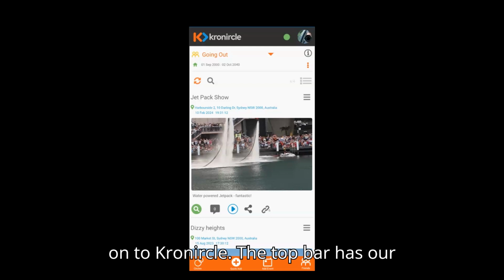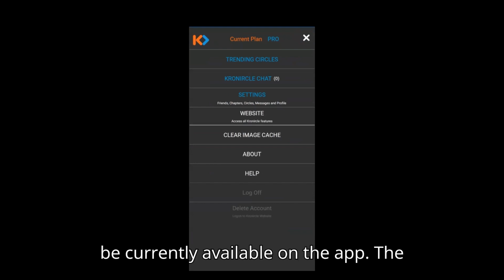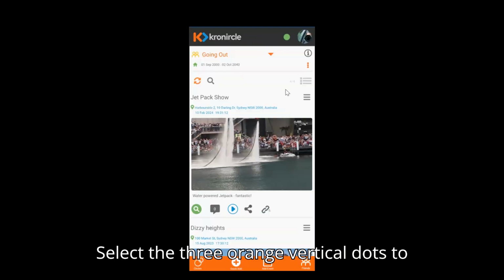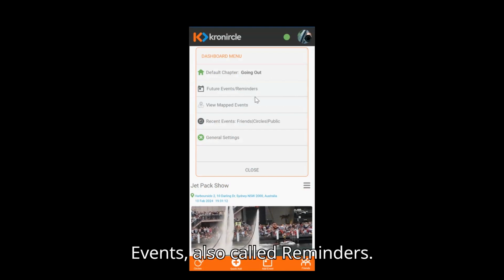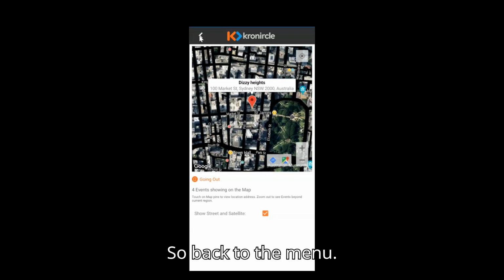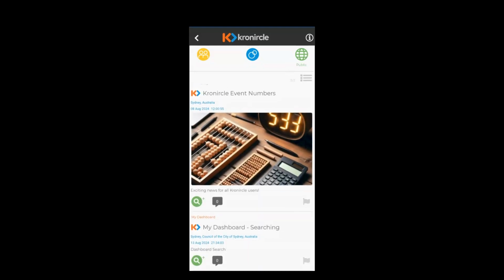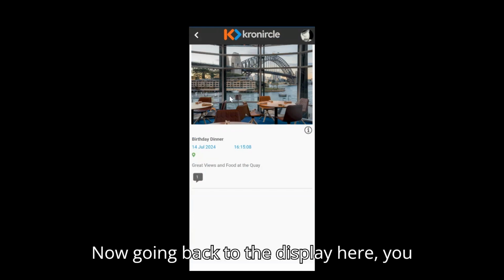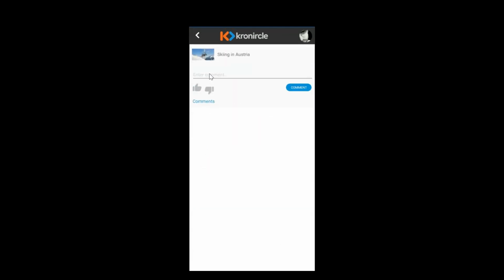Kronircle Tips Dashboard Menus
See what you can do on Kronircle via the Dashboard menus